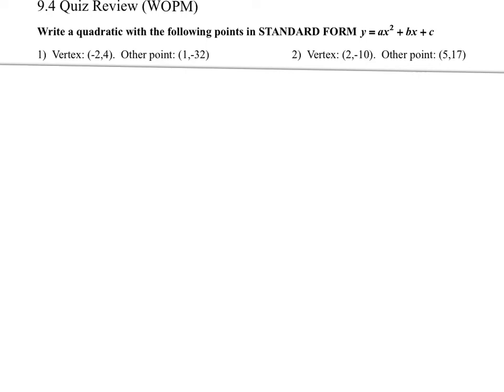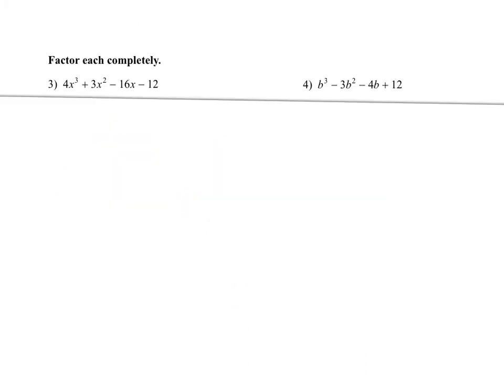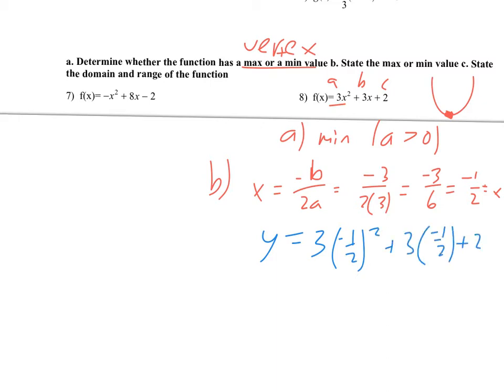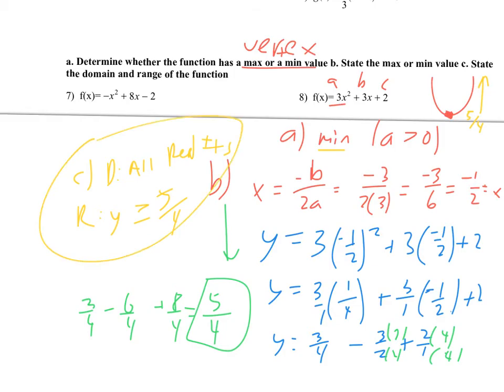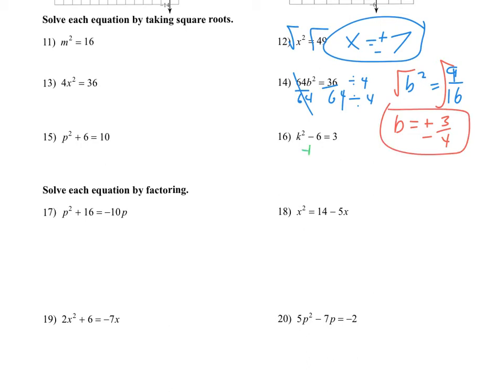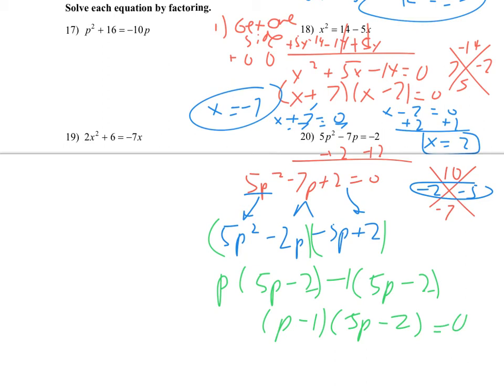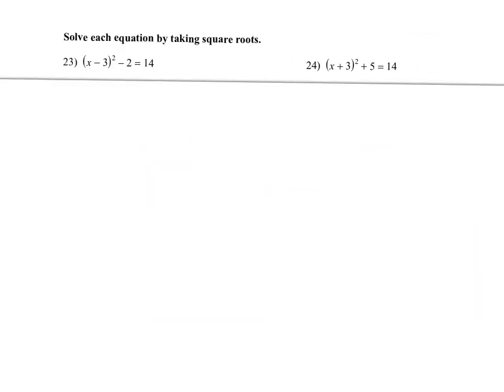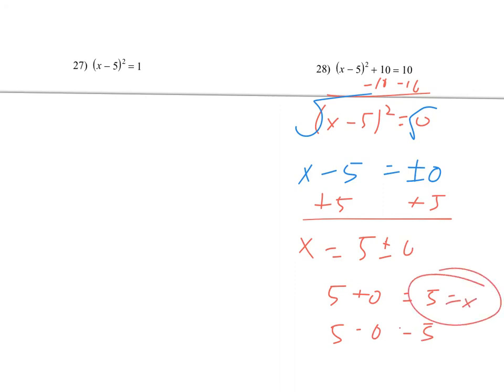algebra 1 9.4 quiz review